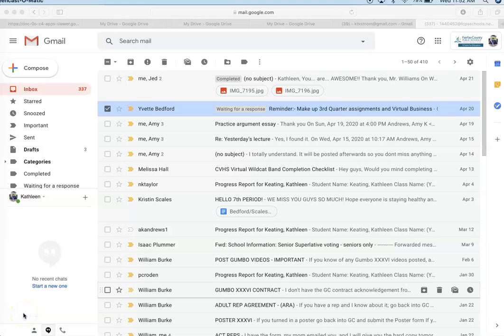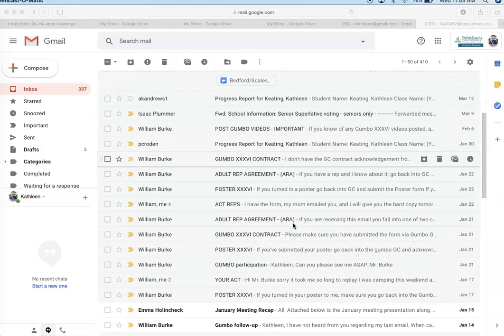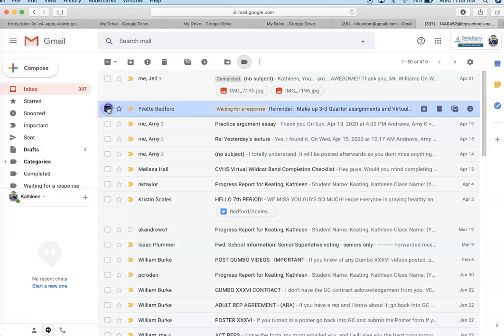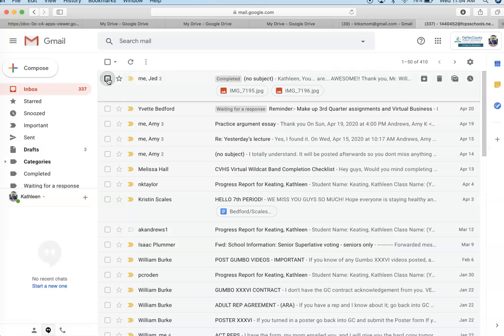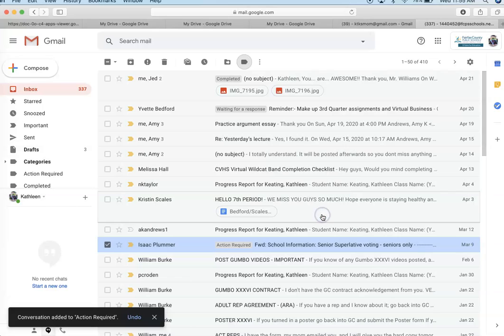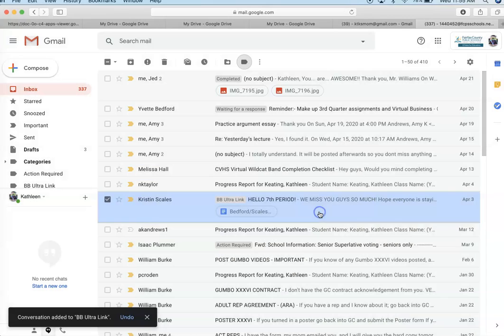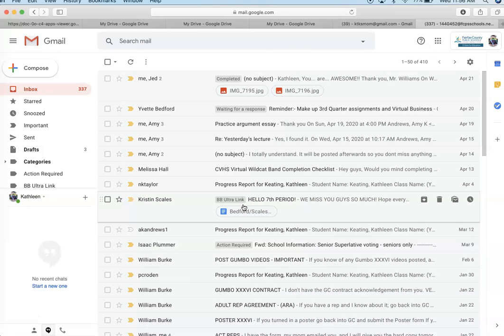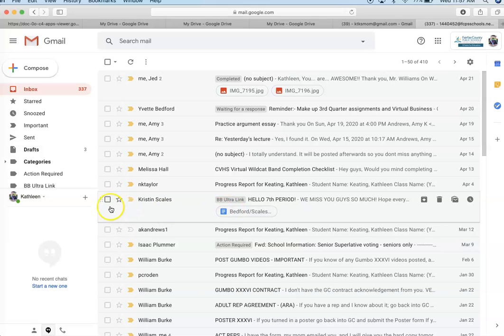Organize your email Keating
For Strats how to organize email.